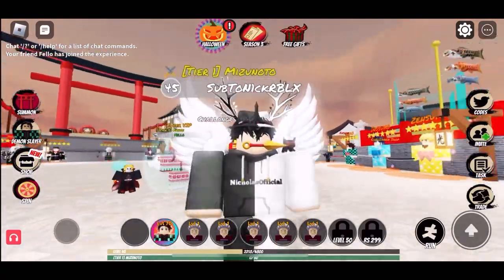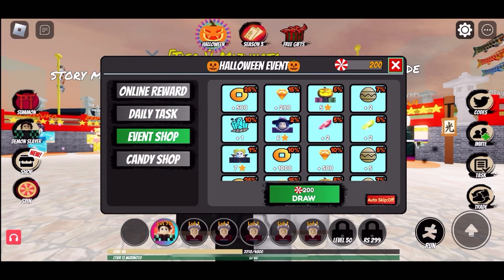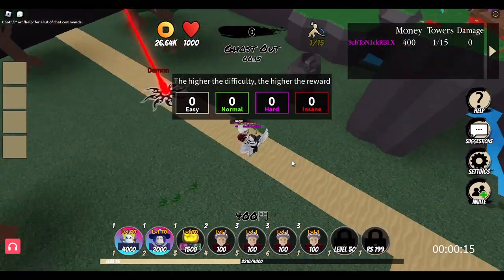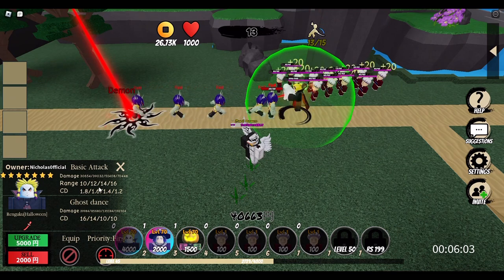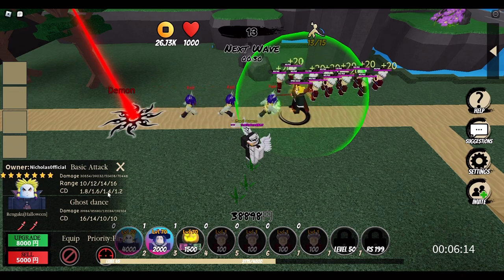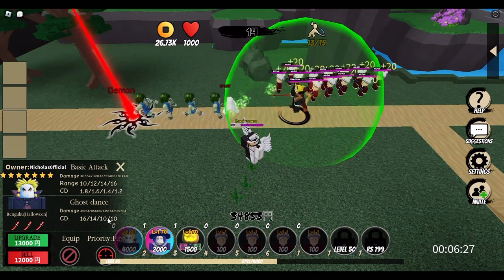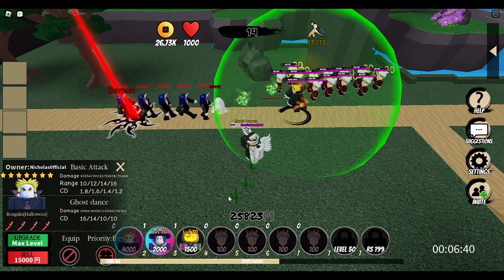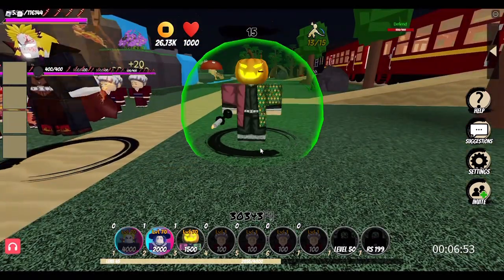[Demon Slayer TD] 5*Halloween RENGOKU SHOWCASE!!! I Roblox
Introduction :
Hello! I’m Nicholas, I’m a small youtuber with low views and I would hope people enjoy my content and have a great day everyday, no matter good or bad things happen it’s what’s make us strong and emotional, anyways have a nice day! Enjoy my videos?